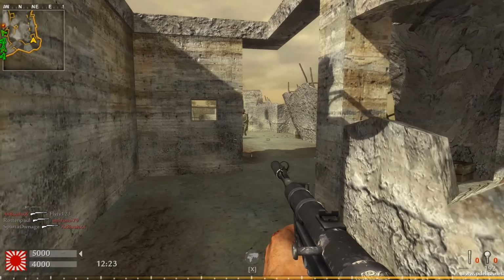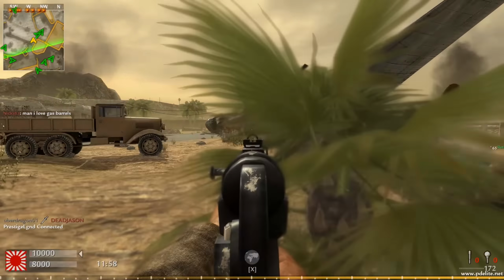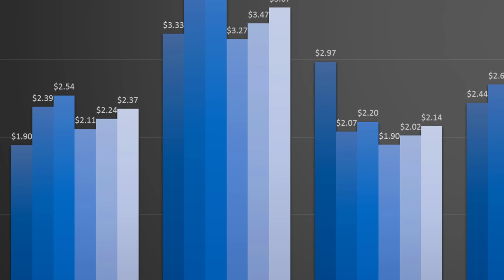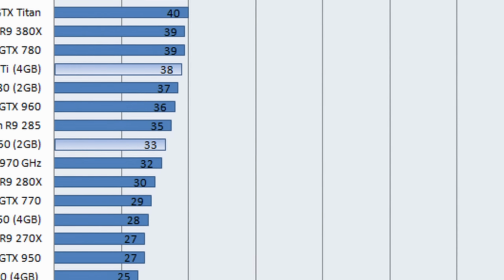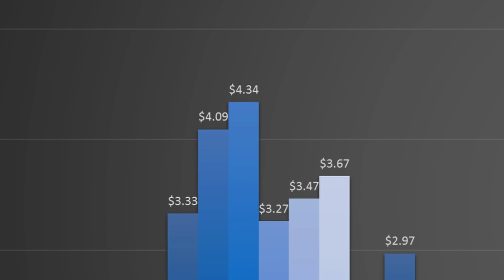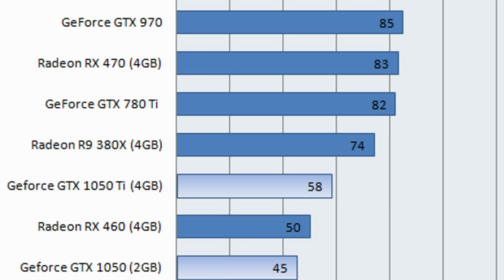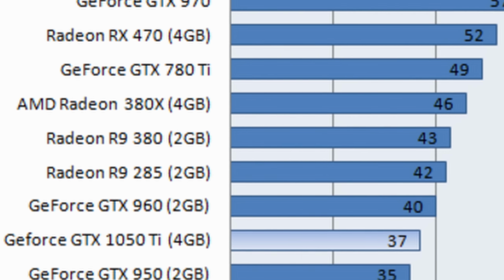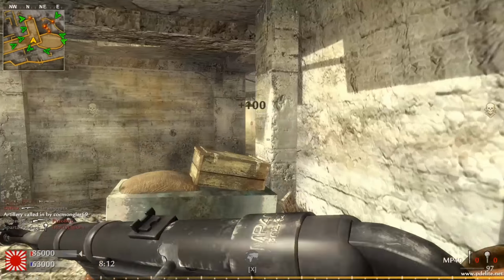GTX 1050 Ti vs RX 470 | Benchmarks Analyzed, FPS Per $ Comparison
The GTX 1050 Ti and 1050 launched today! And surprise, they perform at a higher level than what people originally thought.

them out they have plenty of music to use for free on your own youtube videos.